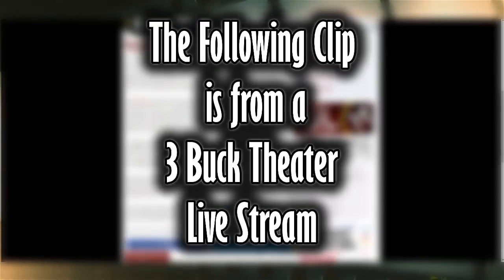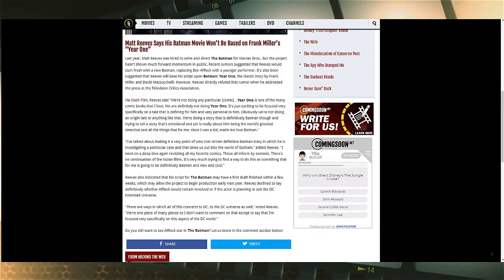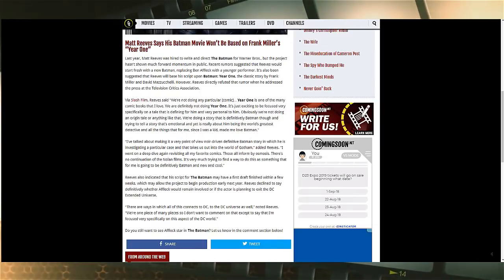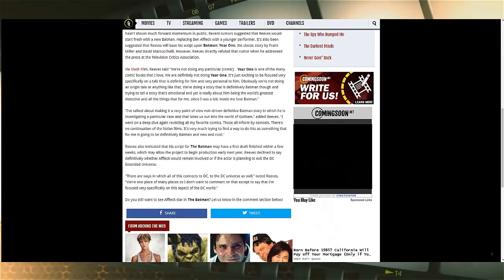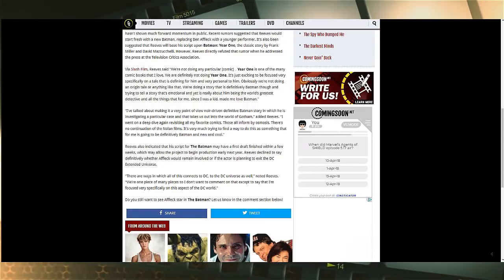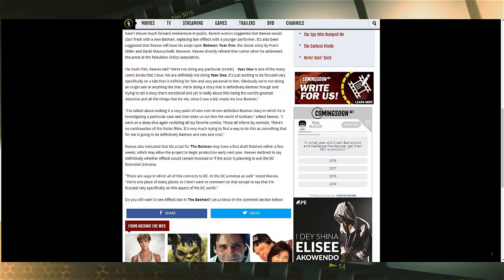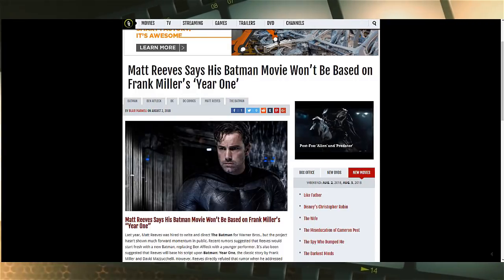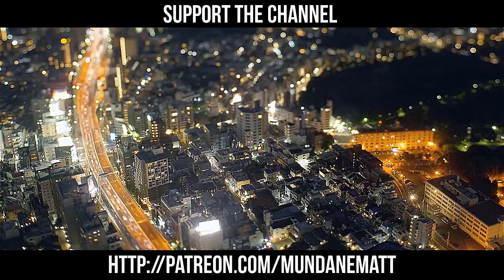Reeves says THE BATMAN will be a Noir-Driven Detective Film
Matt Reeves claimed that his script for THE BATMAN is almost done, and it will be a noir-driven detective film that will be constructed of all the things he loves about the Caped Crusader. So far no word on whether or not Ben Affleck will actually play The Dark Knight.